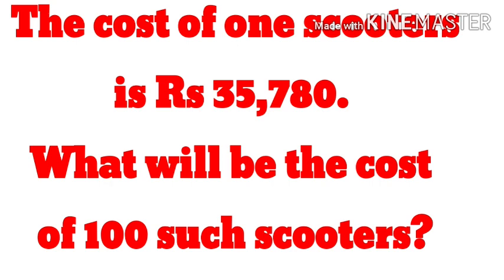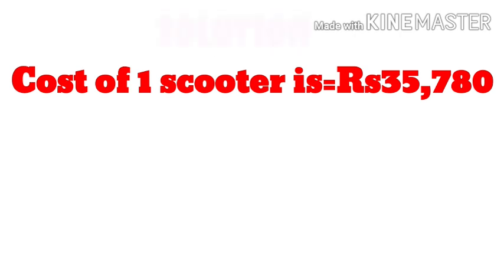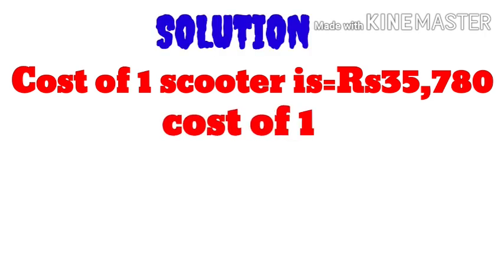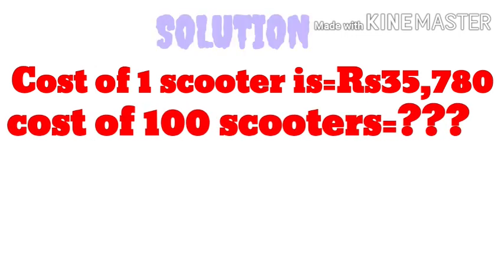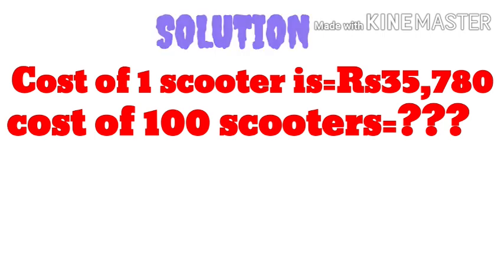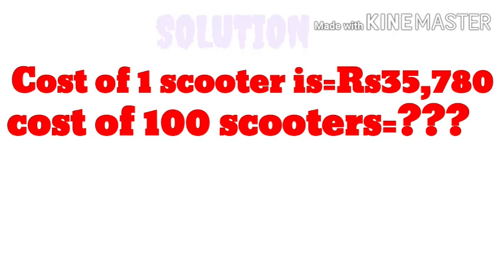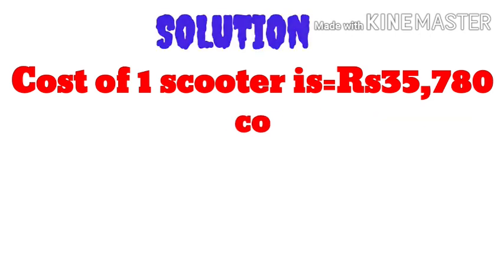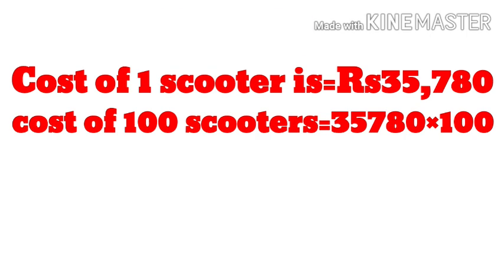||Word problem||Multiplucation||class 4th||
Multiply